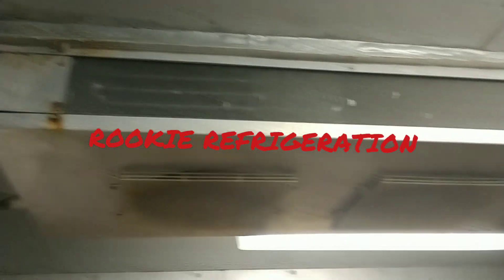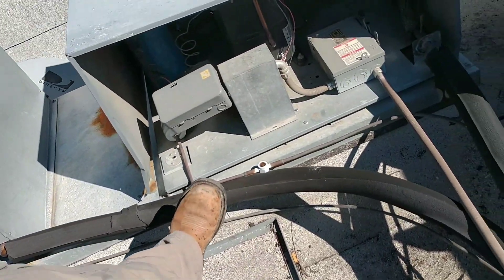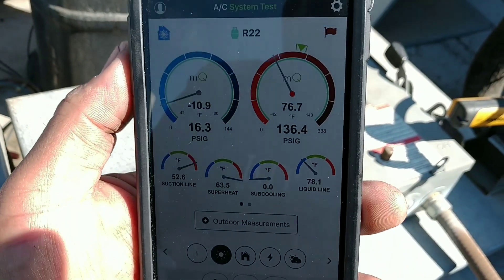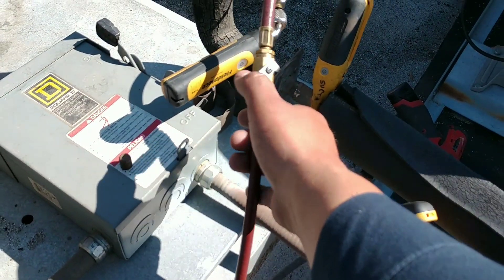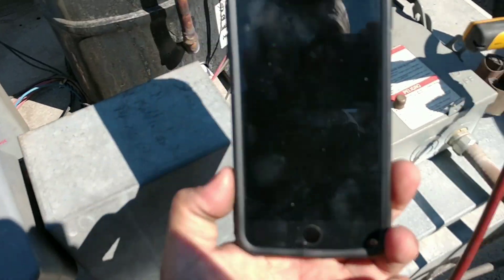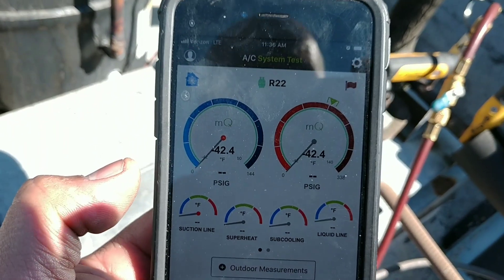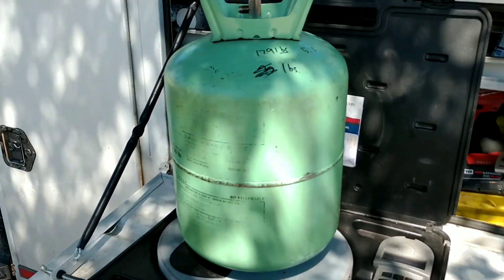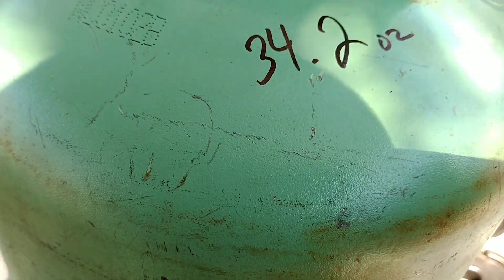HVAC/R- Walk In Cooler Down and Charging with Fieldpiece Probes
Walk in cooler down, multiple PINHOLE LEAKS, r22, oil stains, charging unit with Fieldpiece Wireless Probes JLK3KH6.